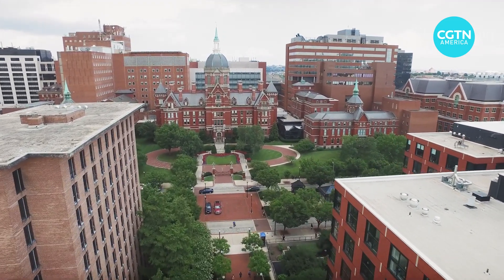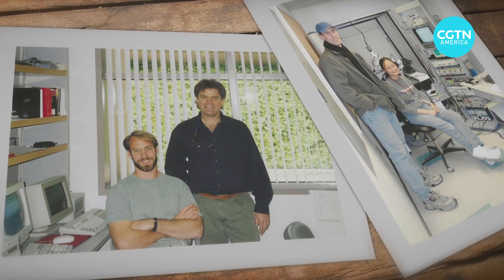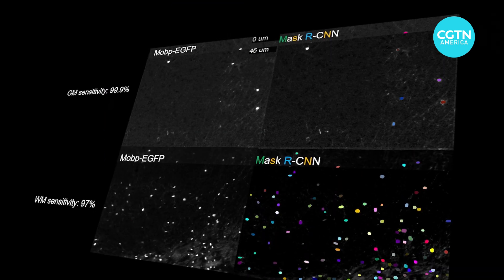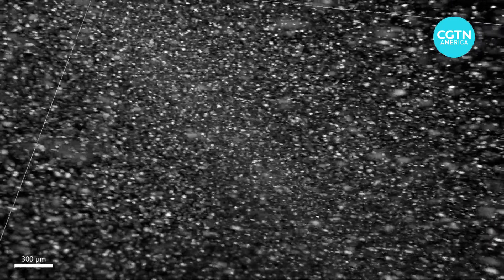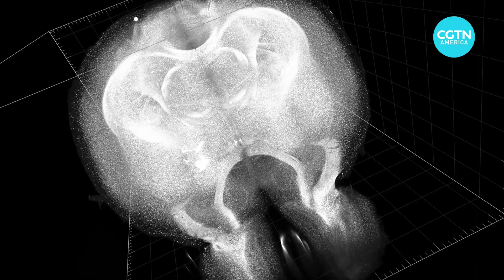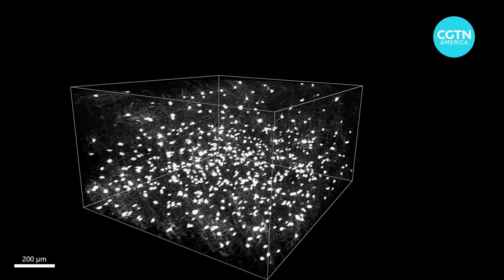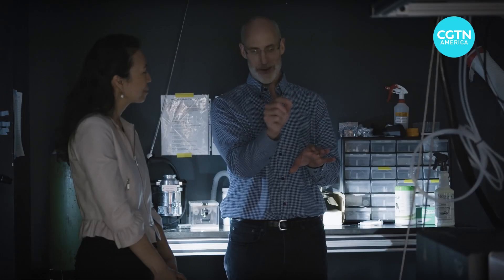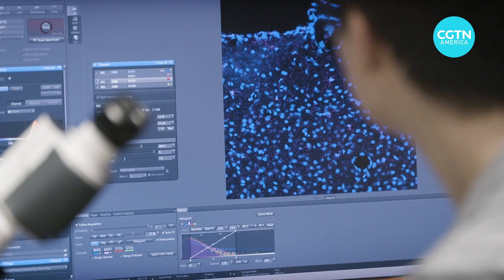Researchers use AI to study secrets of the brain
At Johns Hopkins University in Baltimore, neuroscientists are using artificial intelligence analyze large datasets to discover hidden depths of mice brains. Frances Kuo reports.